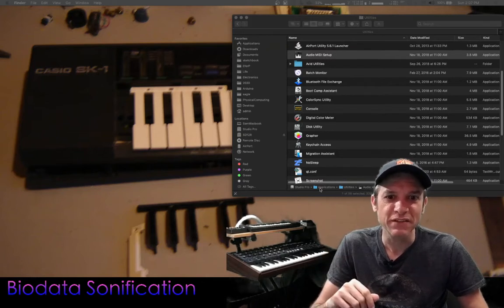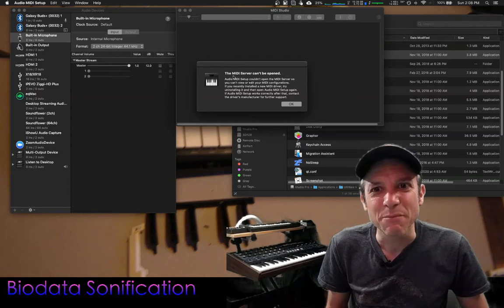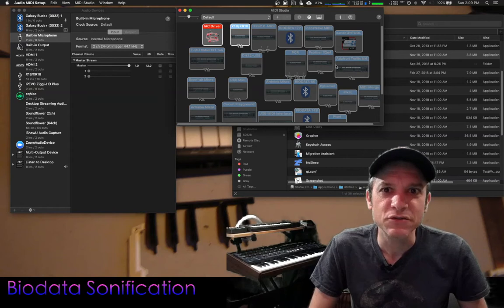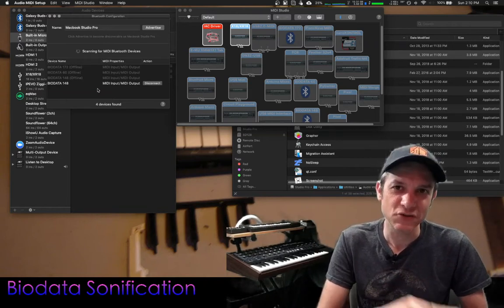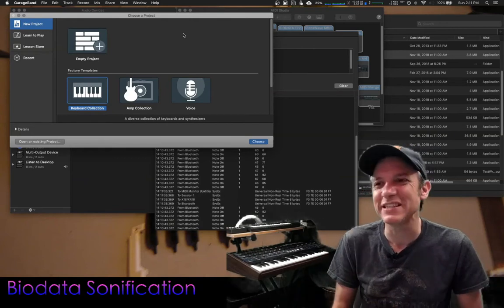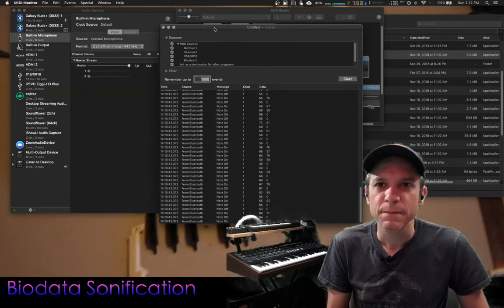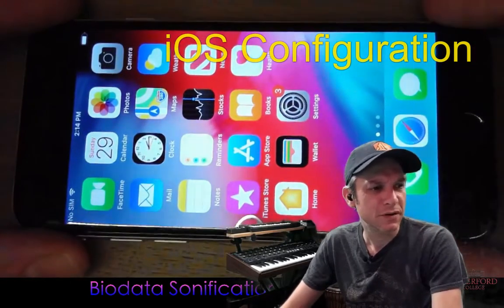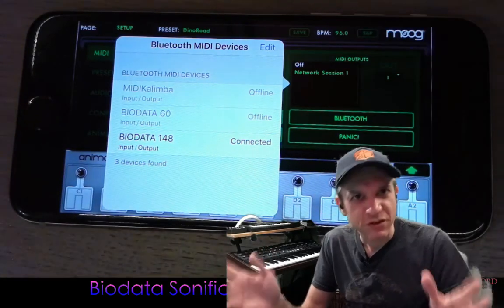BiodataBLE Configuration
This video shows users of Bluetooth MIDI how to connect to your Mac computer, iOS devices, and Android devices in order to make music with your favorite audio programs!